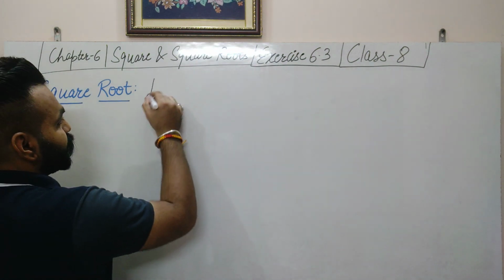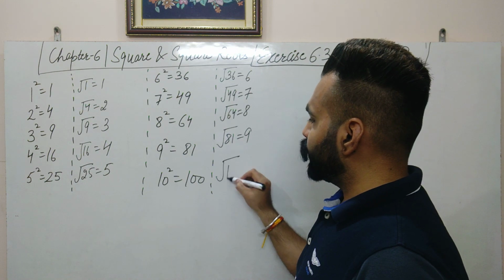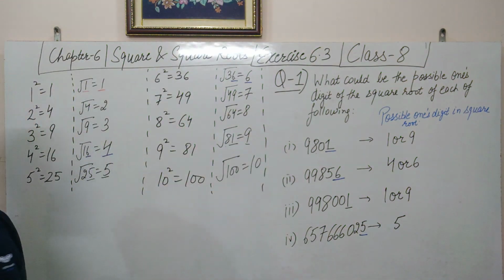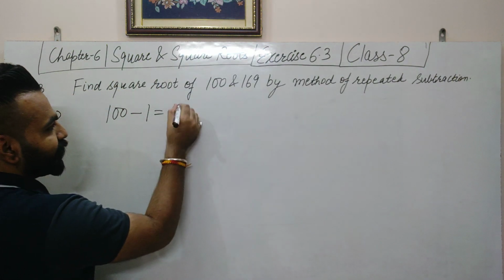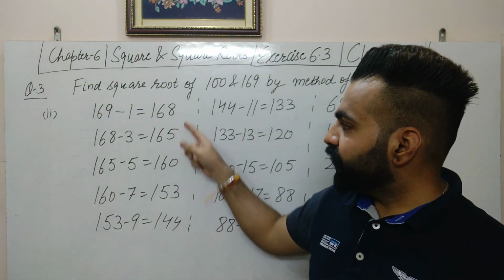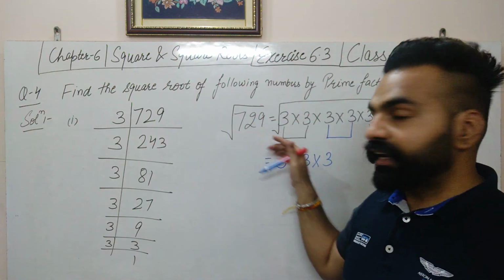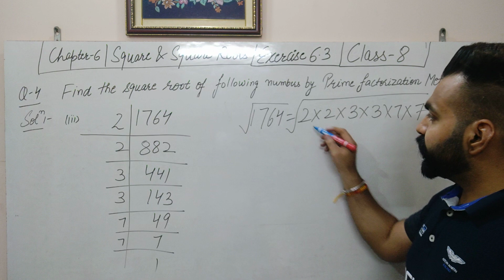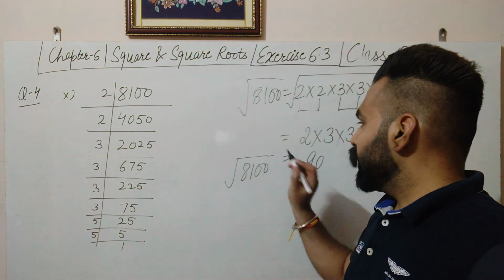Exercise 6.3(Ques 1-4) | Class 8 Maths| NCERT| Square and Square Roots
In this video I have discussed about the square root and methods to find square root of any number.

Shivam Batra
B.Sc(Hons) Maths, Delhi University
M.Sc Maths, NIT Silchar
B.Ed, HTET (Qualified)
IIT - JAM Qualified (AIR-995)